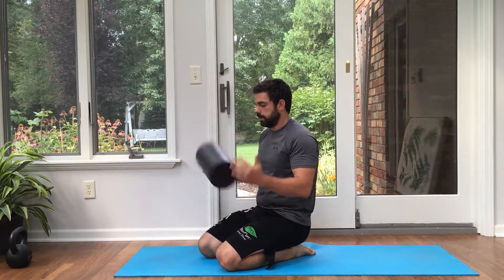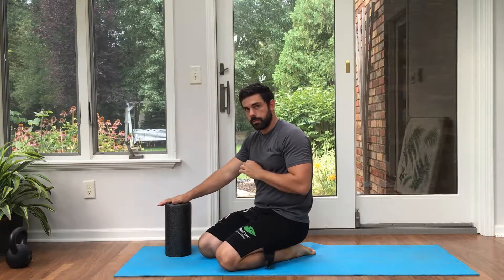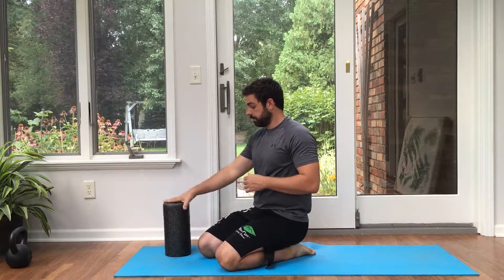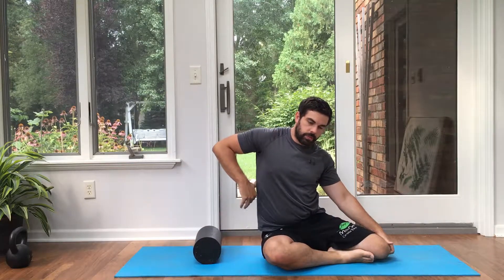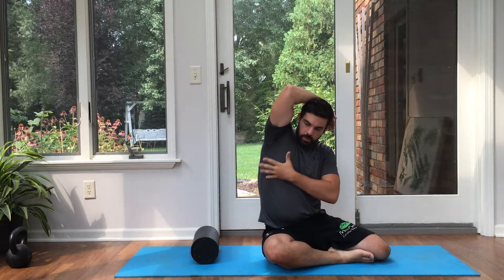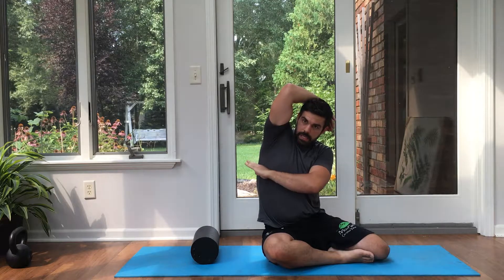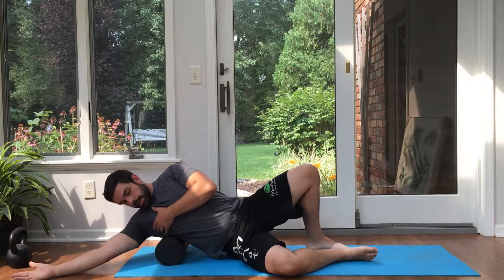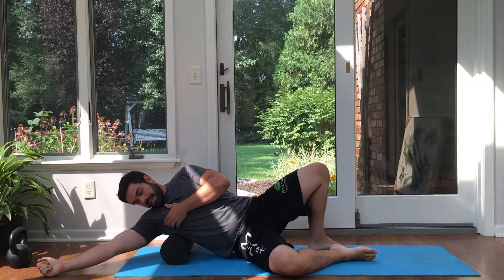Foam Roll Lats